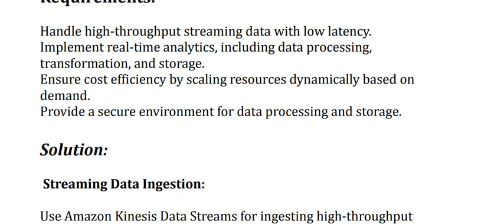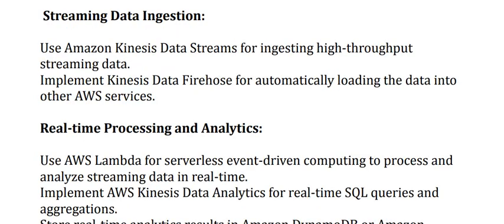Scenario#5:AWS Solution Architect scenario based interview Questions and Answers